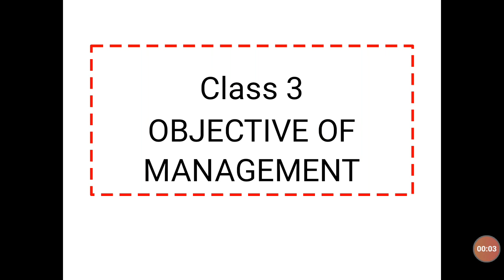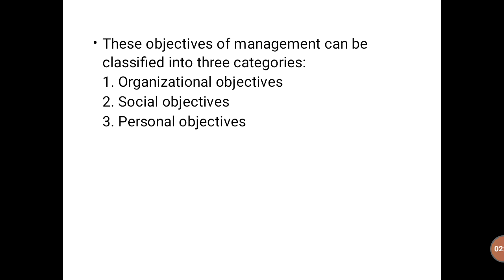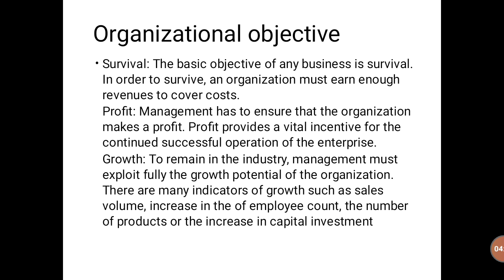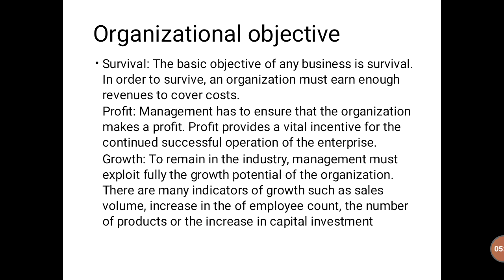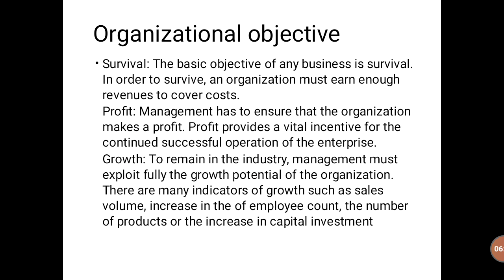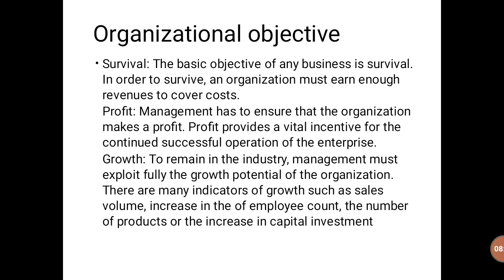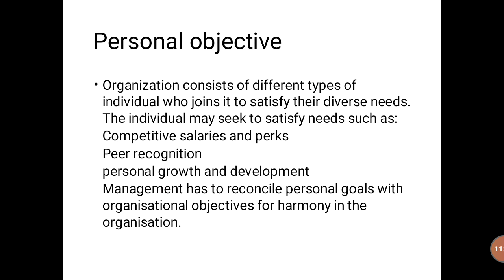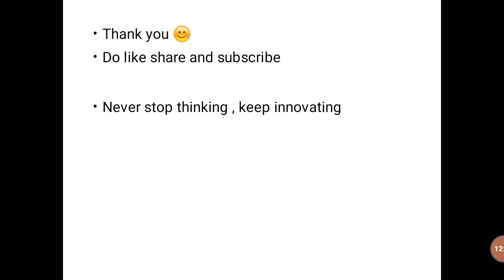Objective of management